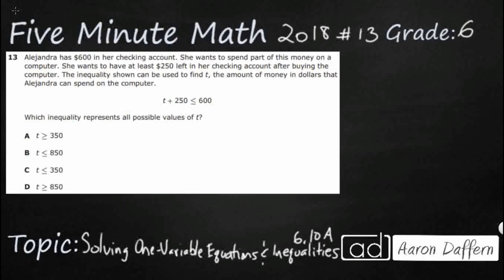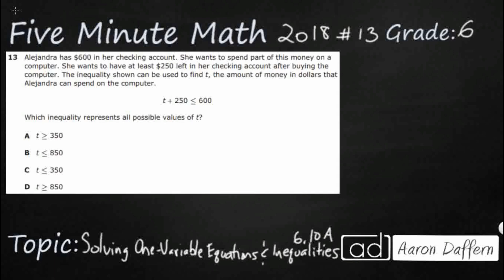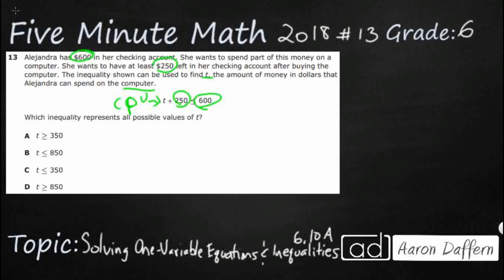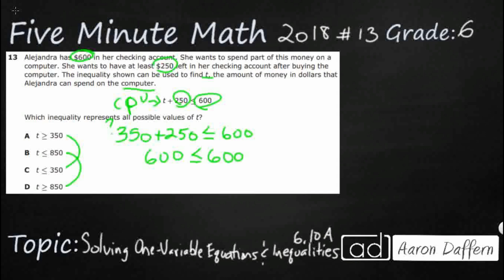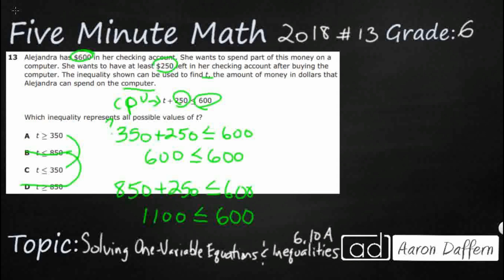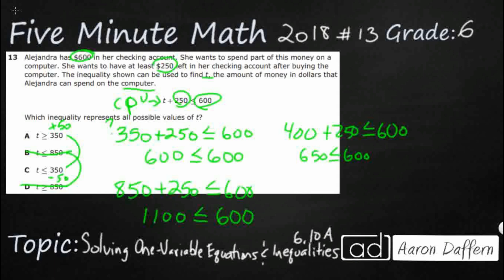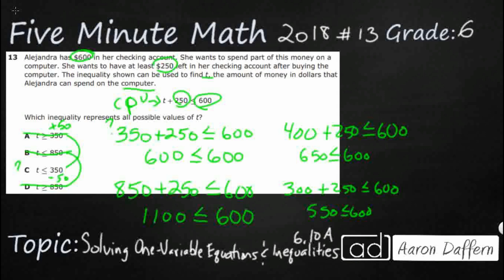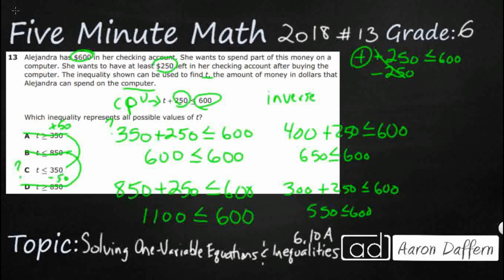6th Grade STAAR Practice Solving One-variable Equations and Inequalities (6.10A - #5)